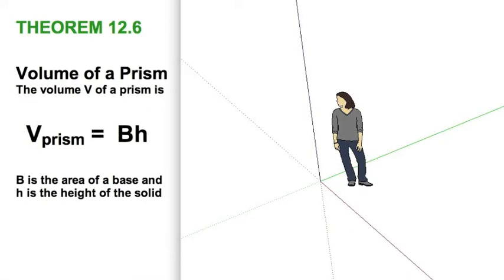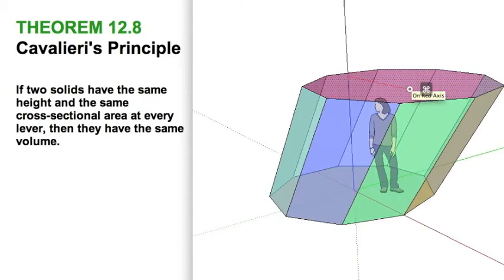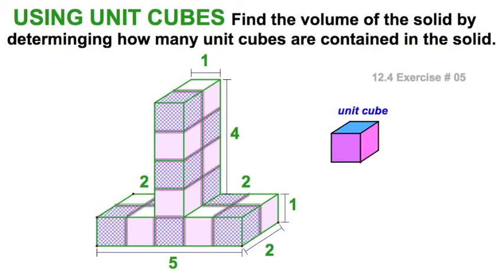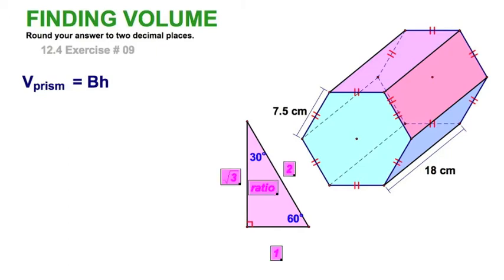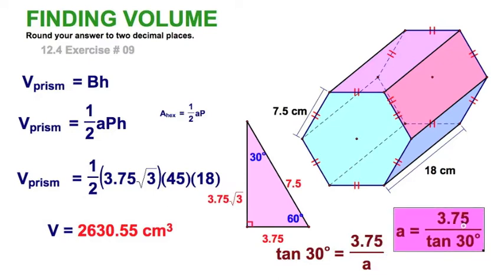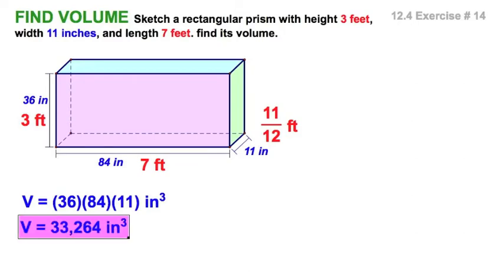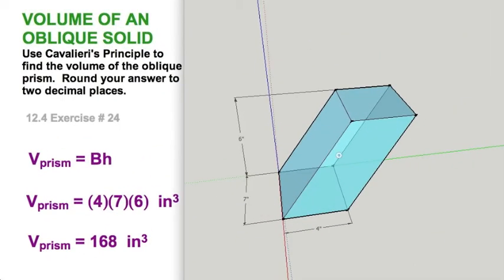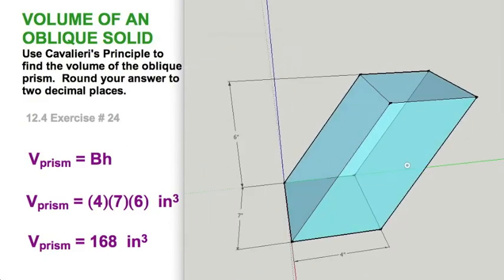Volume of Prisms / 12.4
High School Geometry - Volume of Prisms
McDougal-Littell Chapter 12, Section 4 / 12.4

There are 3D perspective extrusions as well as oblique views.  Exercises # 05, 09, 14, 19, 24 are illustrated and completed